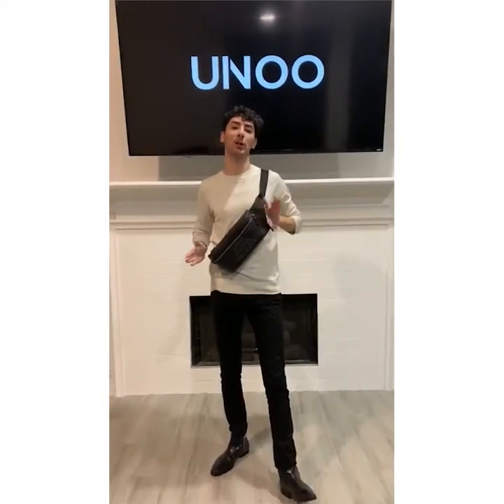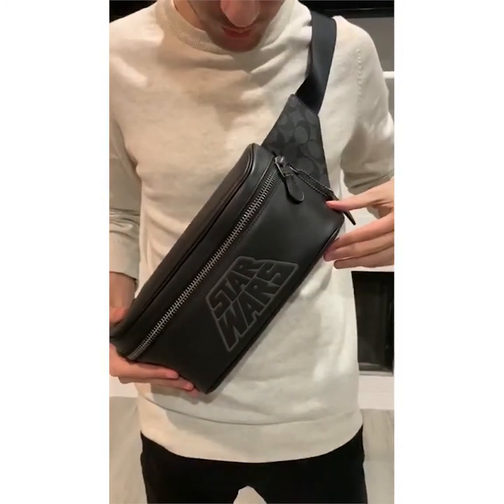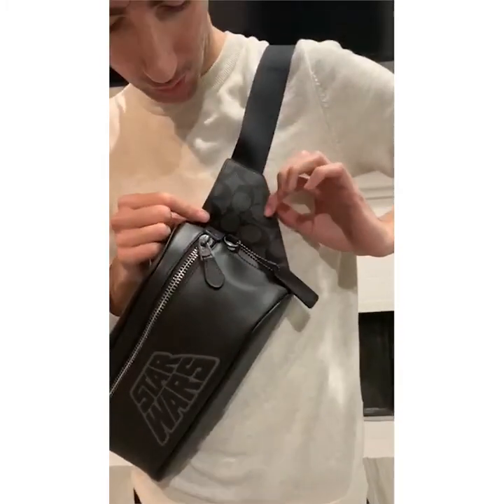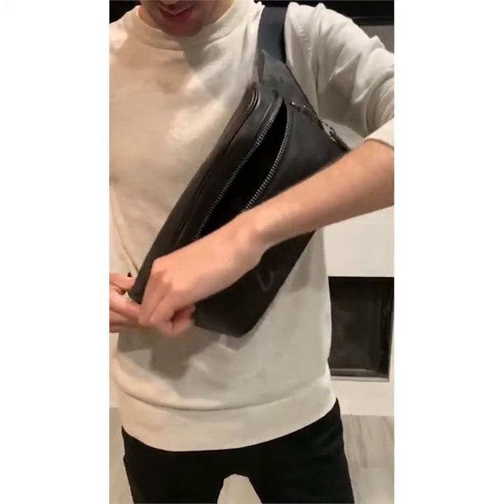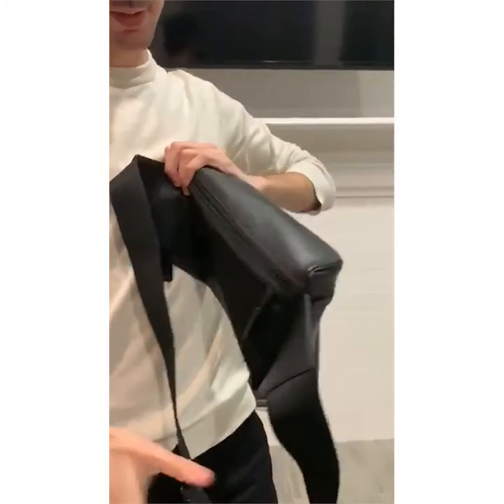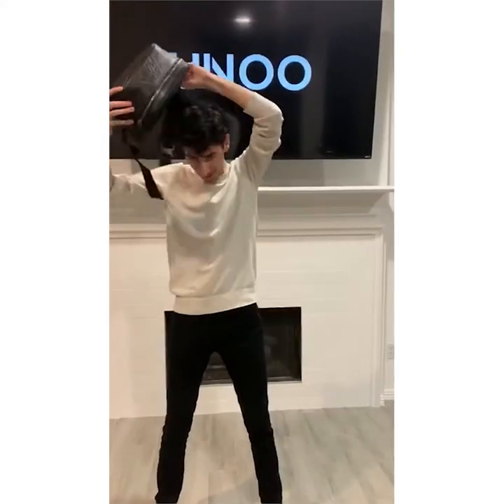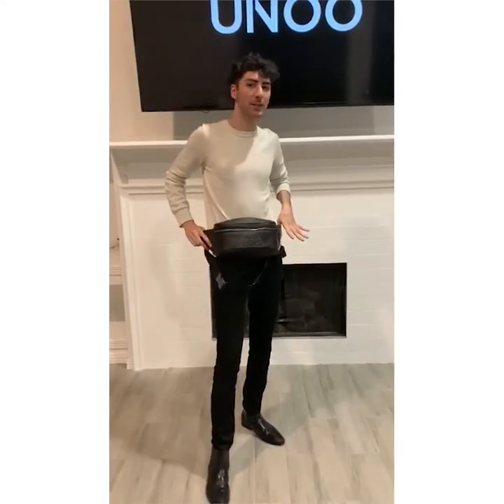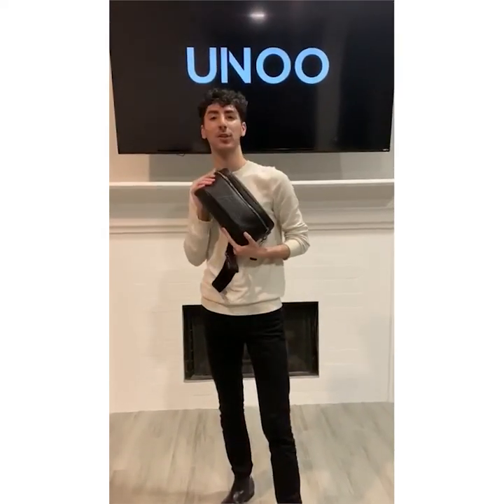Star Wars X Coach Westway Belt Bag In Signature Canvas With Motif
STAR WARS X COACH WESTWAY BELT BAG IN SIGNATURE CANVAS WITH MOTIF (COACH F79948)
QB/BLACK MULTI
Smooth calf leather and Signature coated canvas
Adjustable strap for wear at waist
11 1/2" (L) x 5 1/2" (H) x 2 3/4" (W)
™ Lucasfilm Ltd.
Star Wars x Coach Style No. F79948